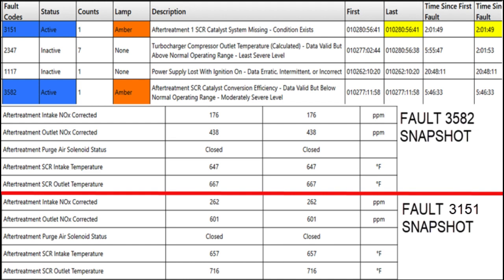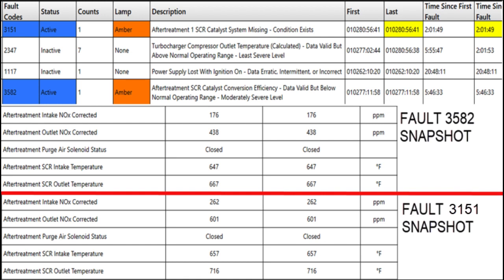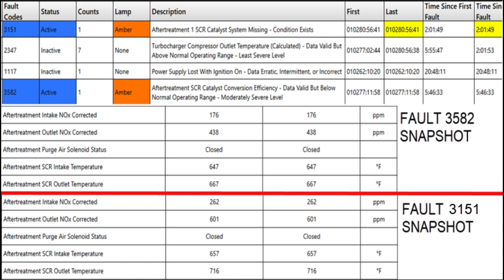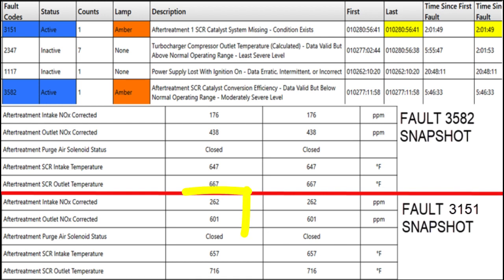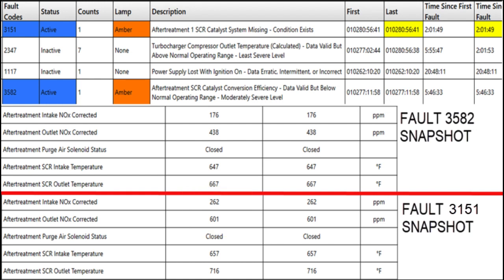Difficult diagnosis- SCR missing / Inefficient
When the only faults are scr system missing and scr system inefficient where do you start your checking.  Sometimes you scratch your head and just are not sure what is wrong.  This video shows you some tips and attack angles to help save time and time is money when troubleshooting.